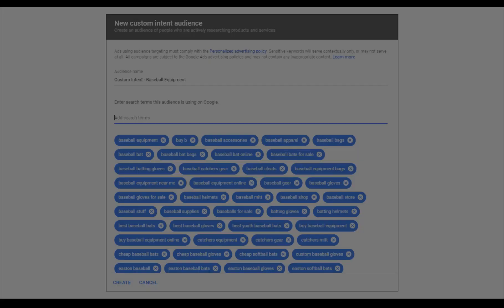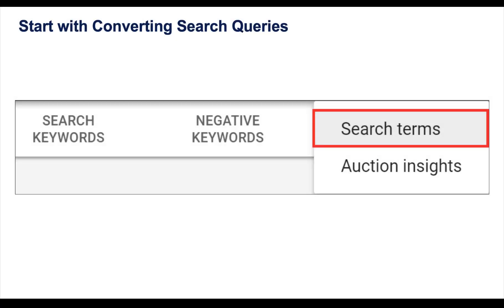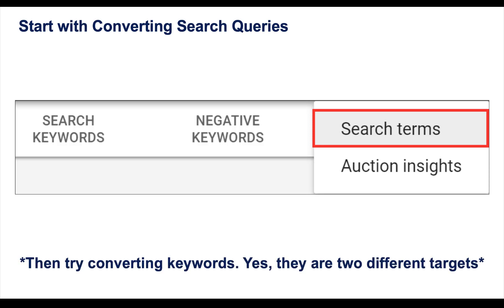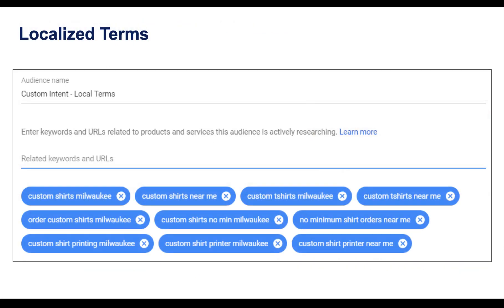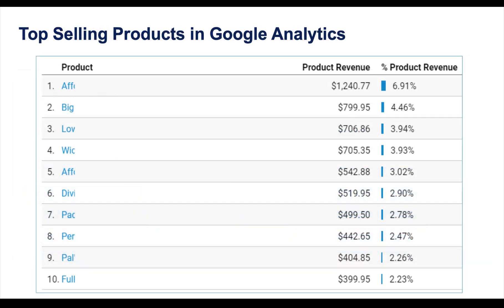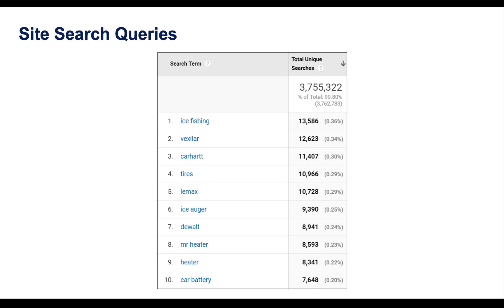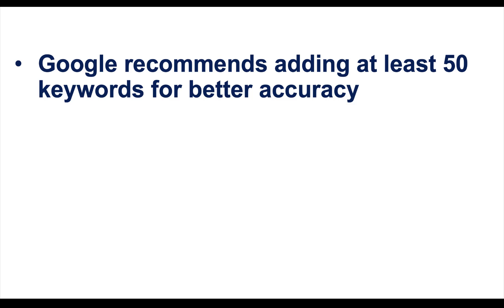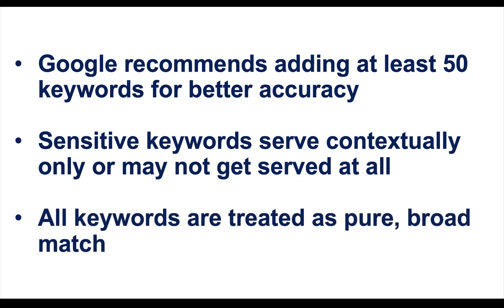Custom Intent Audiences for YouTube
Custom intent audiences for YouTube work differently than they do for your Display Network campaigns. With YouTube, advertisers can create audiences based off of search terms users may have typed into Google.com. This video is going to show you how you can create these higher-intent audiences for your video campaigns.

0:18 - What are Custom Intent Audiences for YouTube?
0:50 - YouTube Custom Intent Audience ideas
2:49 - Limitations when using Custom Intent Audiences